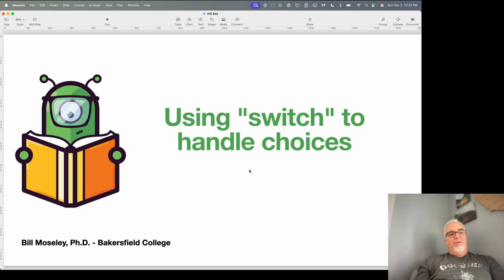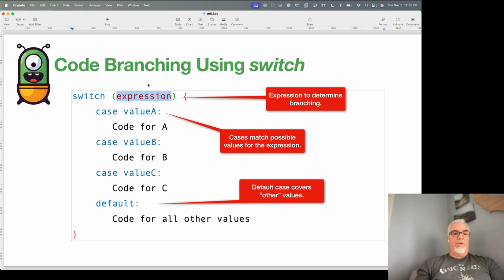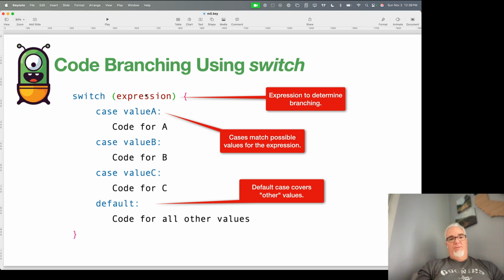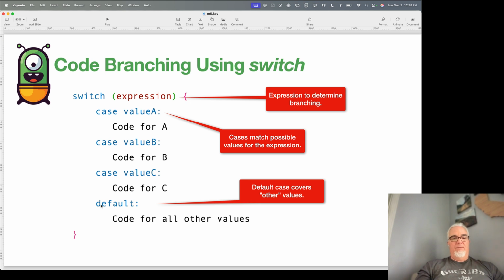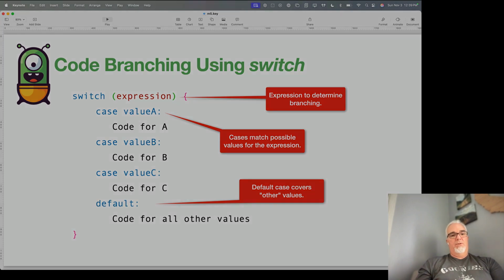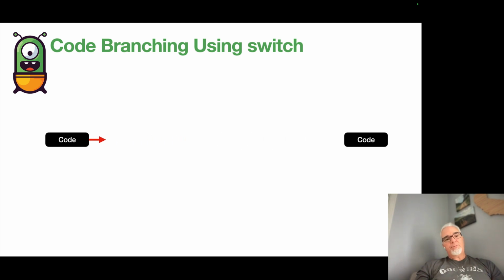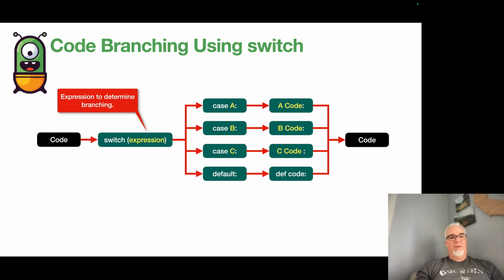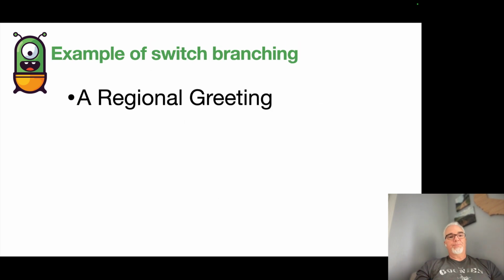JavaScript (Fall 2024) Module 5-9: switch Statements Branching